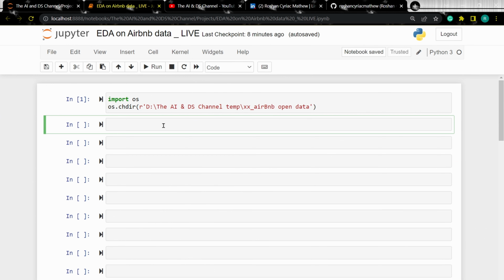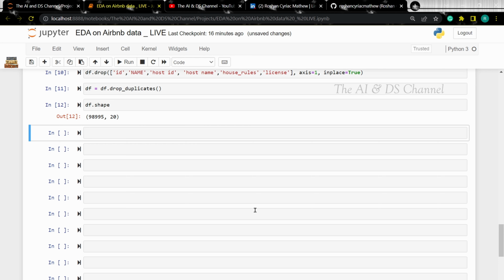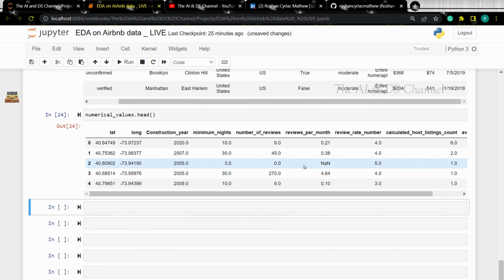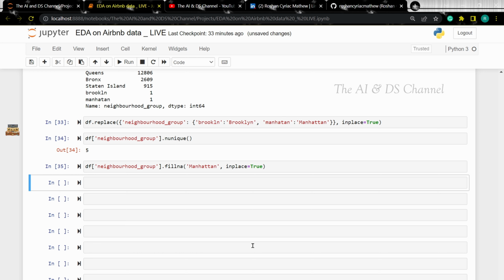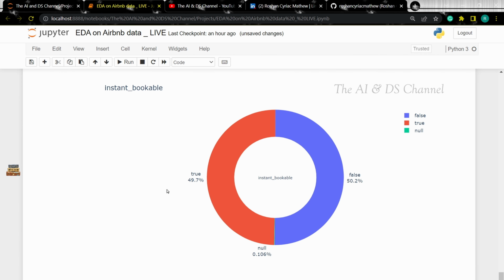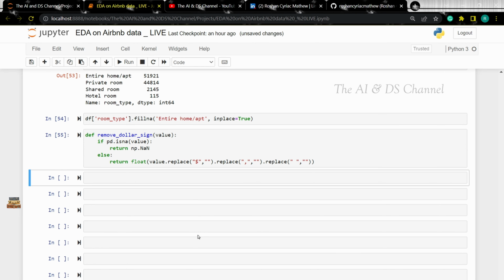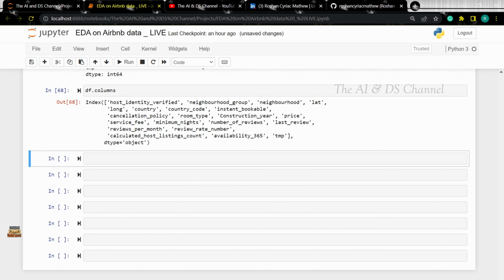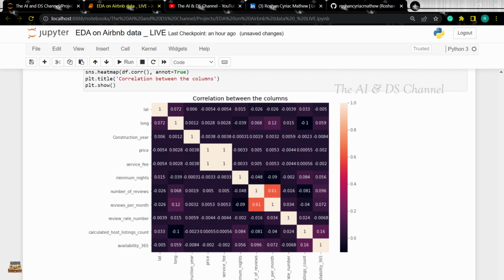Exploring the tourism dataset using the power of data | EDA project tutorial 3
Exploring the tourism dataset using the Airbnb dataset. Whether you are someone looking forward to performing exploratory data analysis in the tourism domain or exploratory data analysis in general, then this video is for you, from exploration of the dataset to handling null values and creating captivating data visualizations, this video packs most of the essential techniques that you need to fully understand and explore the dataset.